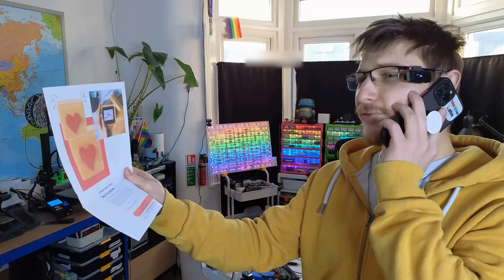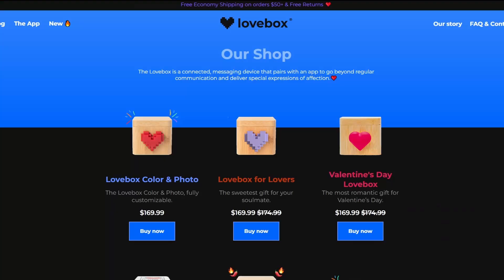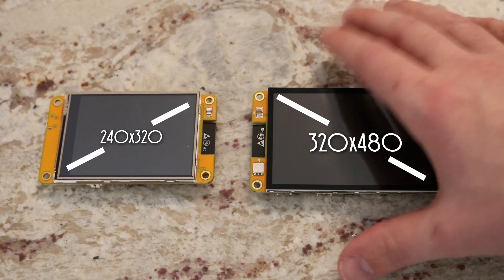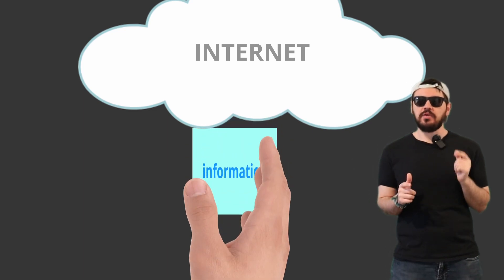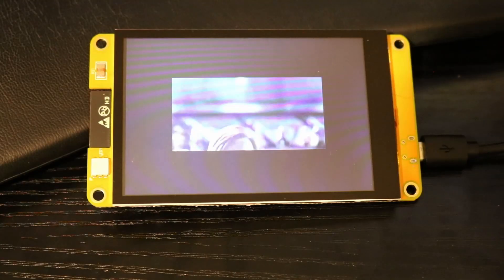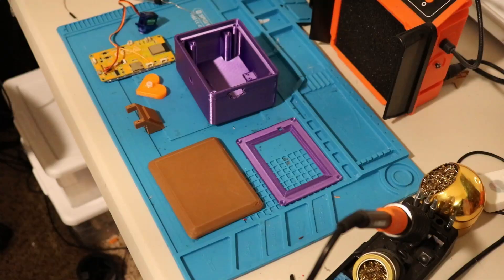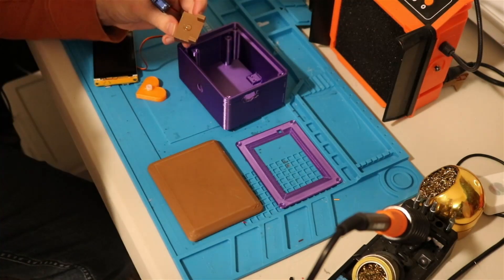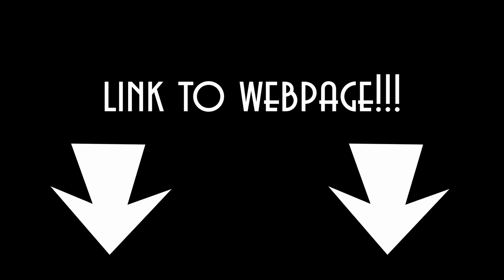Heart Box - The Ultimate Long-Distance Valentine's Day Gift! (ft. Mellow_Labs)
In this video we use a CYD with the ESP32 micro-controller to create a device that can receive love notes from your valentine over the internet from anywhere!

Links to things used in this video:
ESP32 with display(ESP32-3248S035C)
Purple PLA filament
Heat set inserts
Micro USB breakout